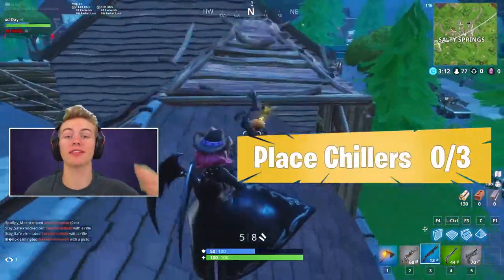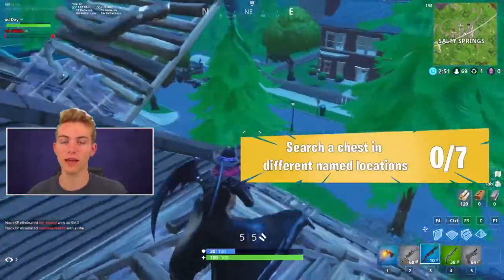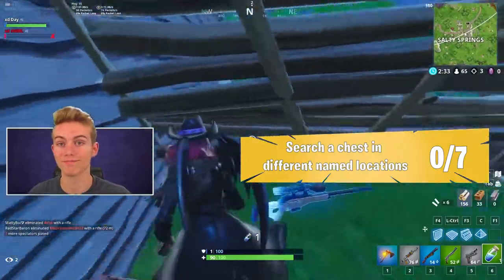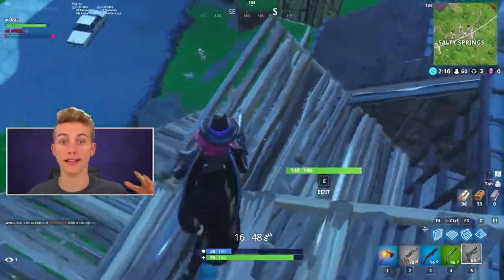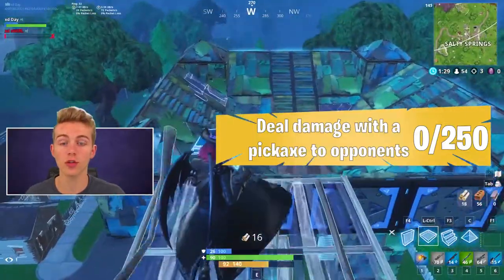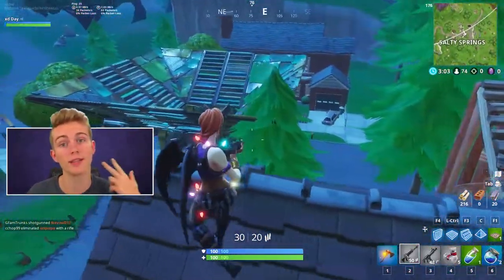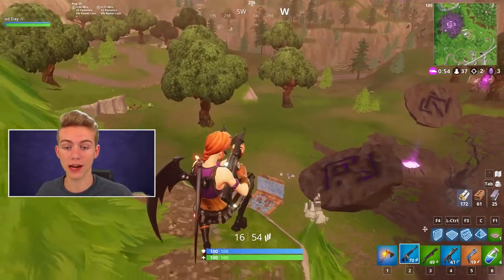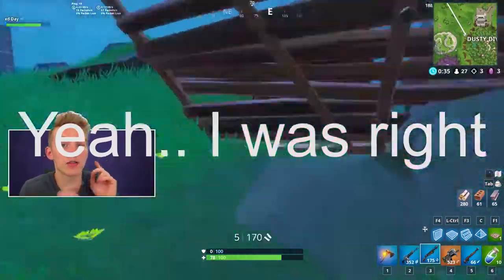SEASON 6 WEEK 6 CHALLENGES AND **SECRET** BATTLE STAR! Fortnite Battle Royale